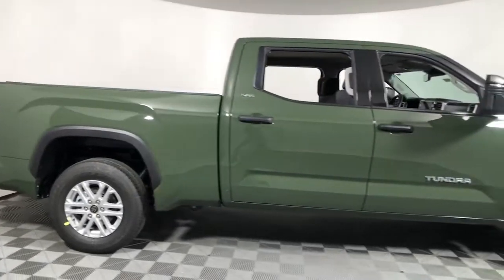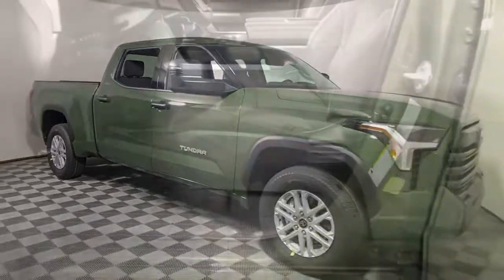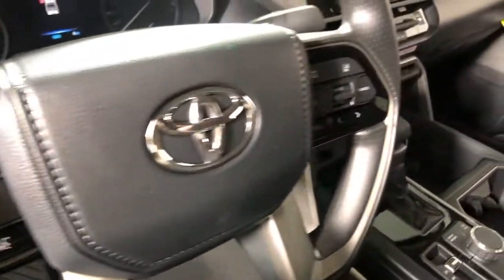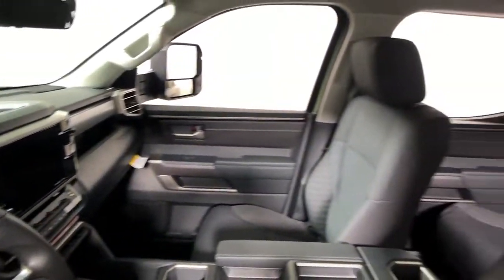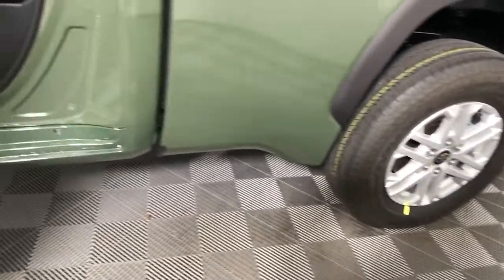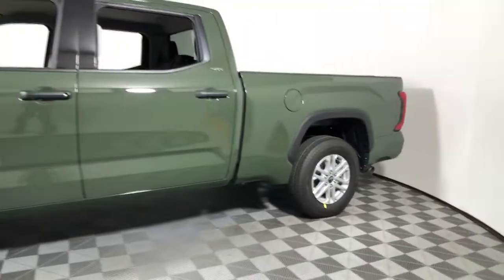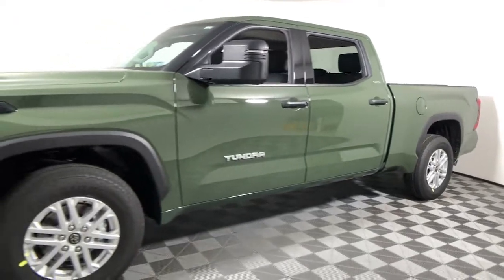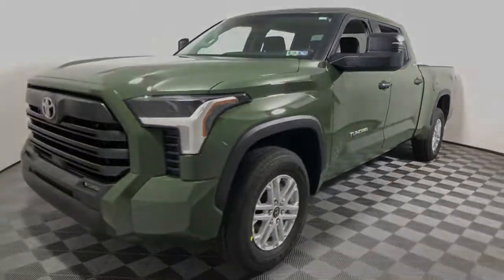2022 Toyota Tundra Easton, Allentown, Bethlehem, Phillipsburg and Stroudsburg PA T54951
Army Green New 2022 Toyota Tundra available in Easton, Pennsylvania at Koch Toyota. Servicing the Allentown, Bethlehem, Phillipsburg and Stroudsburg PA area.

Koch Toyota
3816 Hecktown Rd

Army Green 2022 Toyota Tundra SR5 4WD 10-Speed Automatic 3.5L V6 4WD, Black Cloth.brbrbrAwards:br  * ALG Residual Value Awards, Residual Value Awards